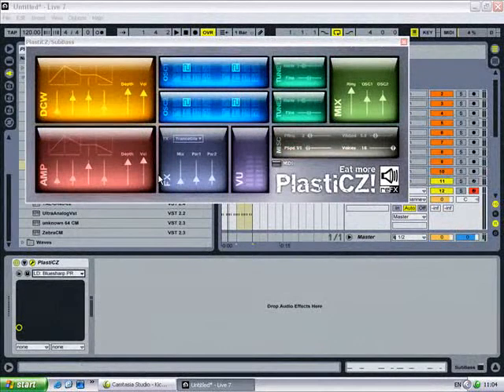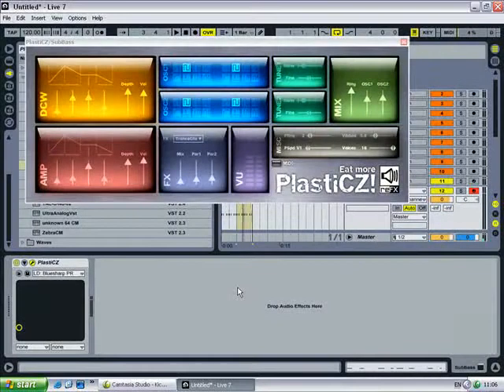Part 4 - Lead and Pad